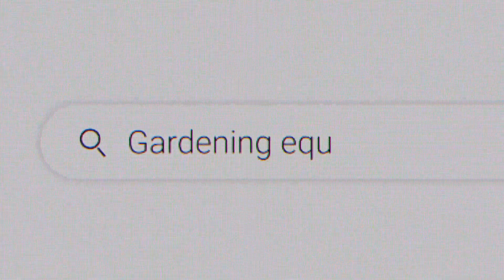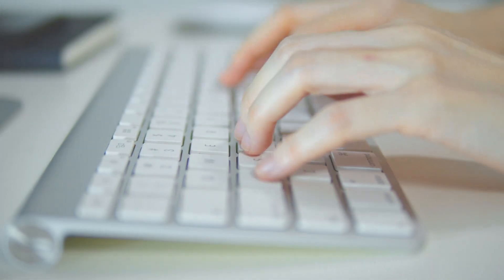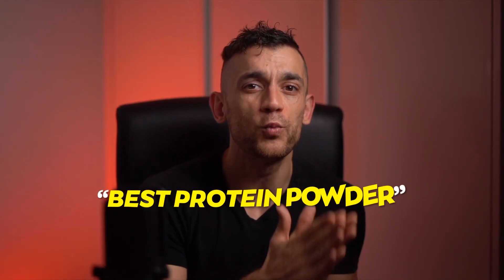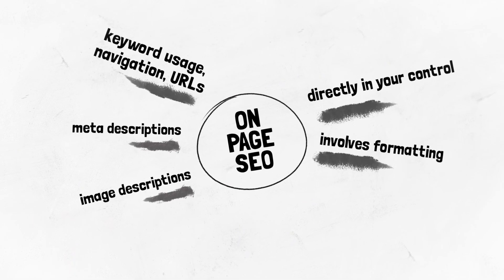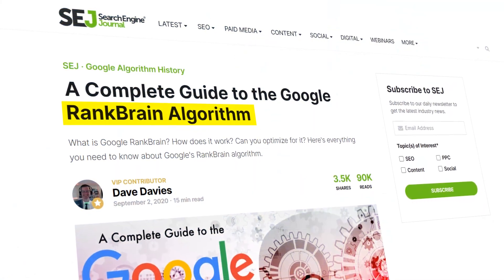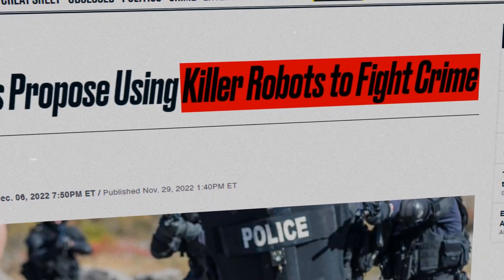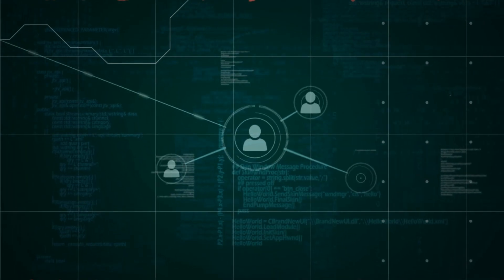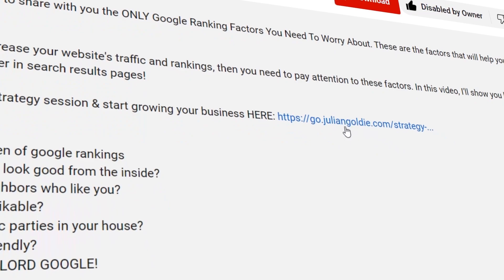How to Learn SEO For FREE: Learn SEO in 6 Minutes!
Learn SEO (Search Engine Optimization) for free. I'll cover the basics of SEO, including how to find the right tools, how to create effective content, and how to optimize your website for search engines.

If you're interested in learning SEO, then this is the video for you! By the end of this video, you'll have the skills you need to start optimizing your website for search engines. So don't wait any longer, watch this video and learn how to learn SEO for free!

Book your FREE SEO strategy session & start growing your business